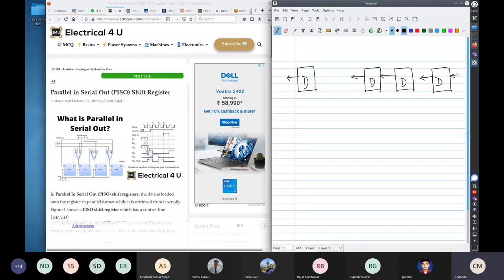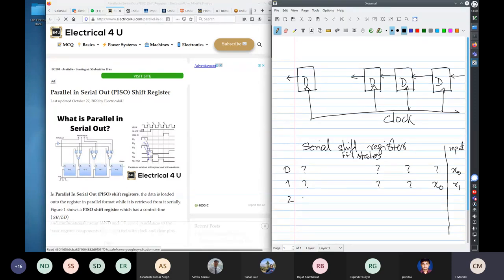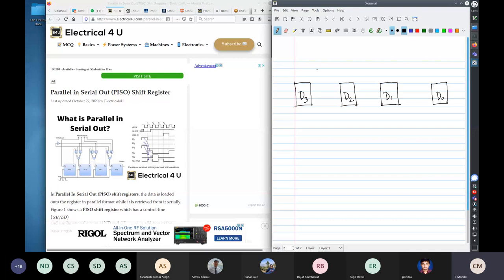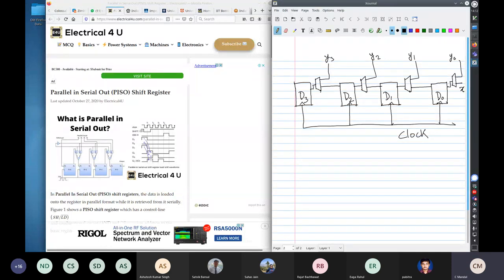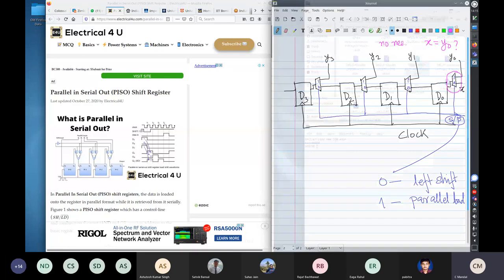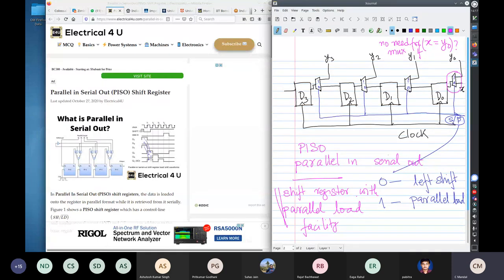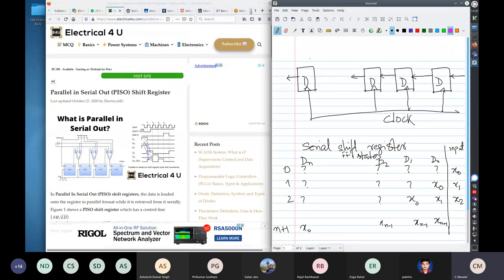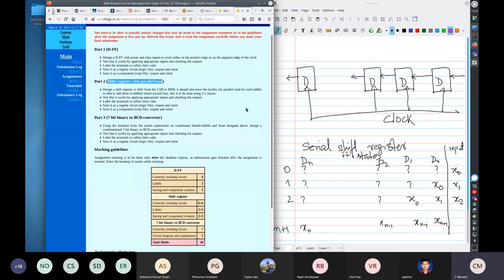Extra - Shift Register_19-03-2021